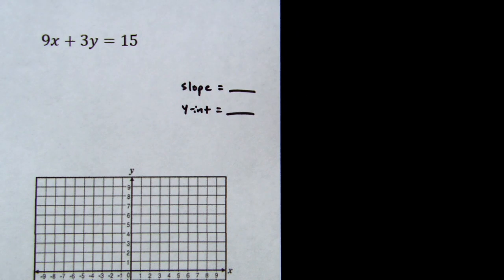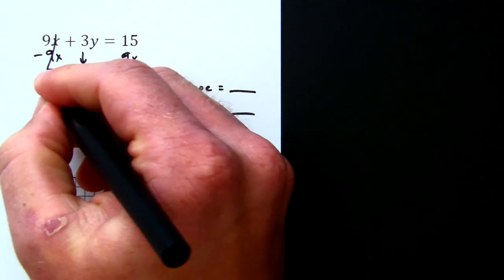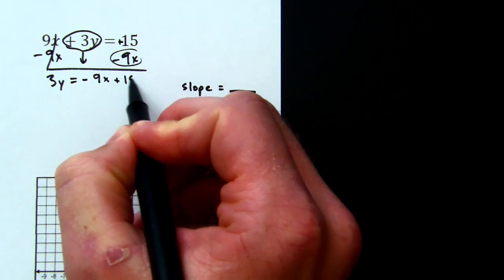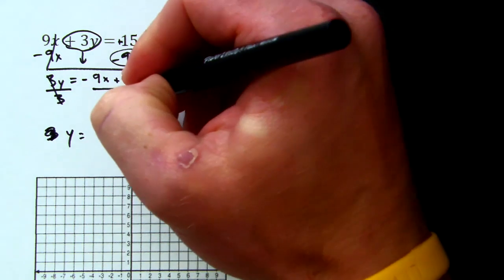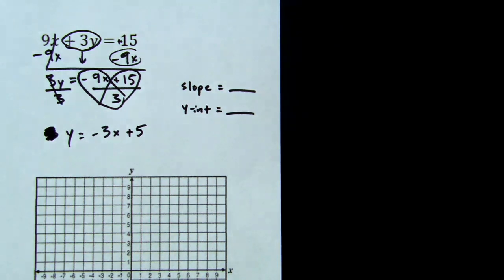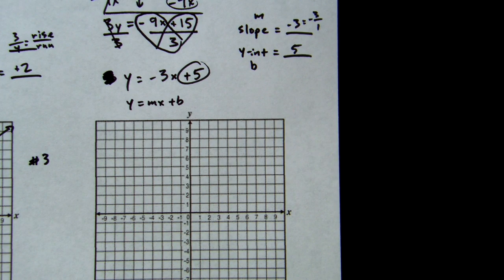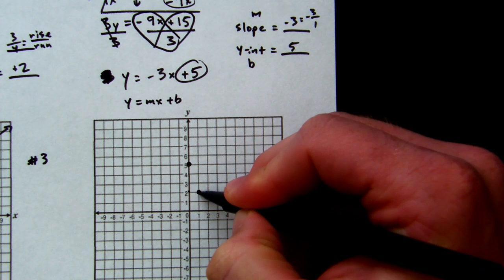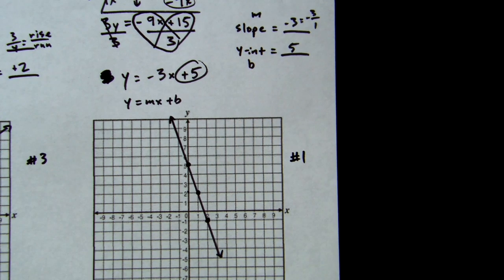4 13 Form 7